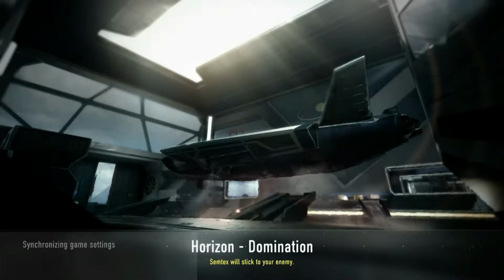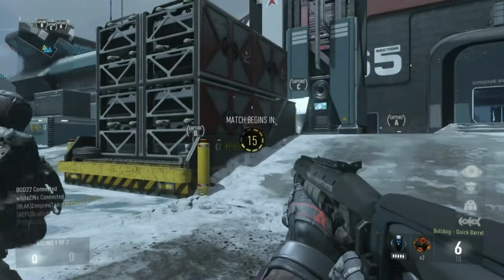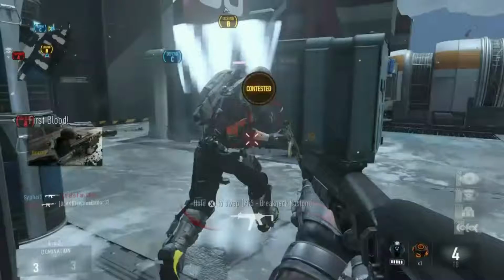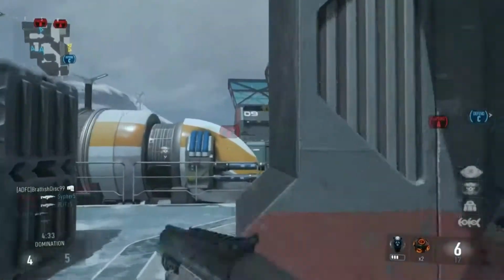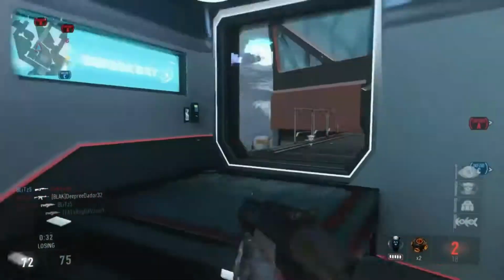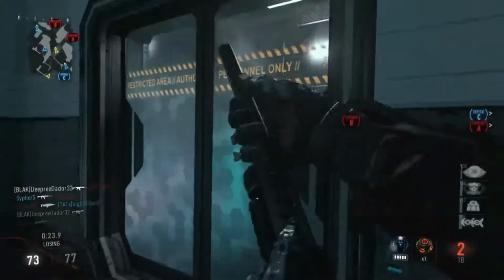CoD: Shotguns and Weapon Viability in Advanced Warfare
Call of duty Advanced Warfare gameplay, talking about the viability of all the weapons in the game, specifically shotguns.